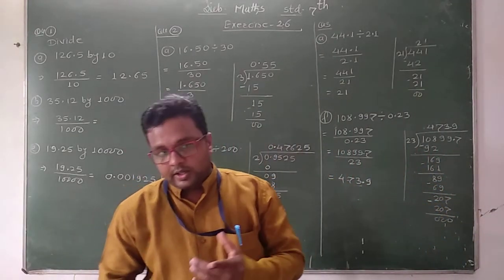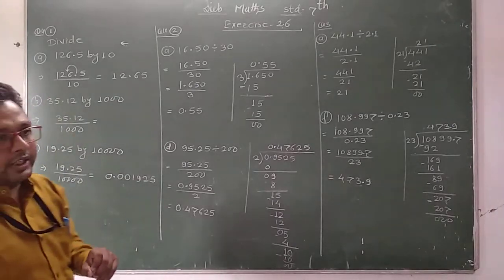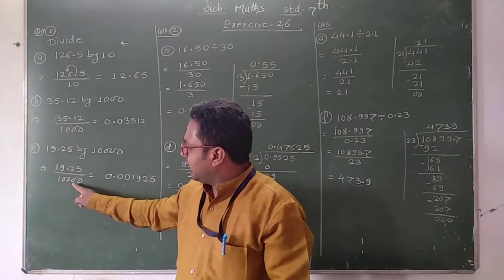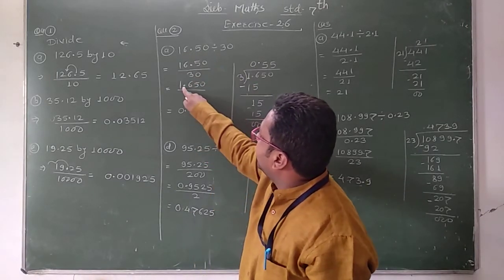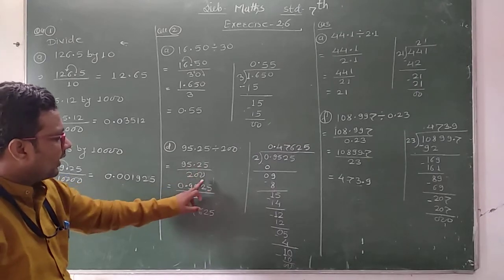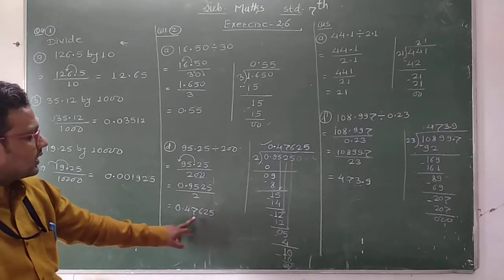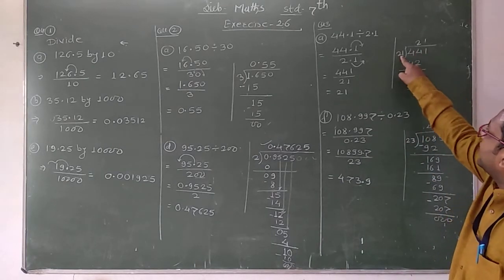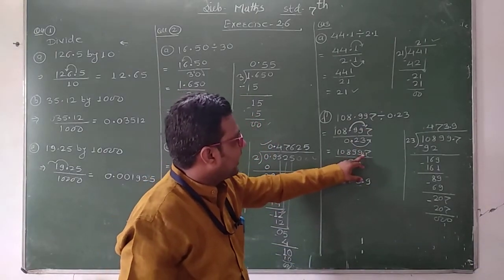Maths L2 video 11 std 7th